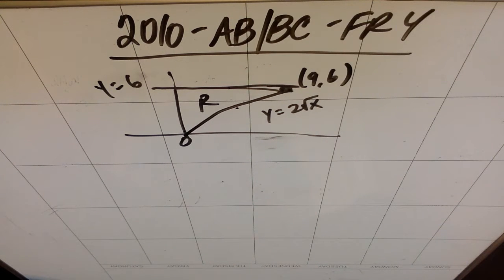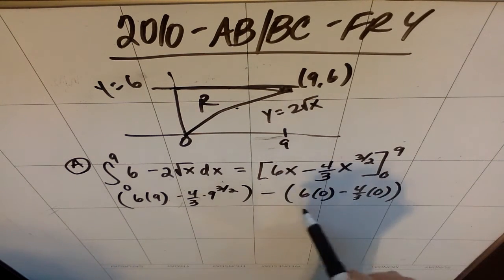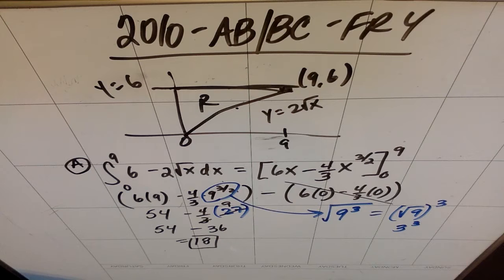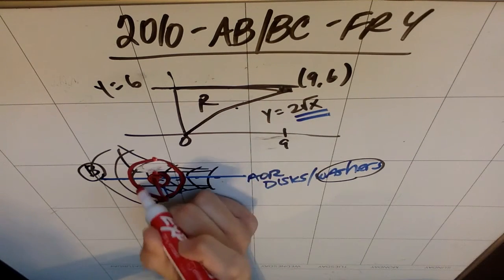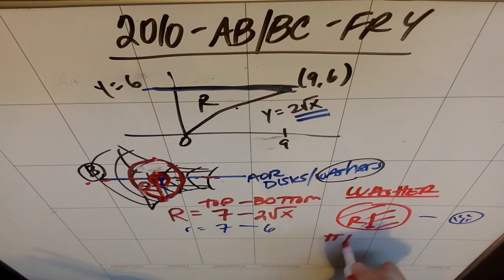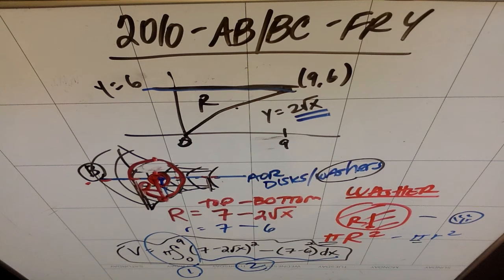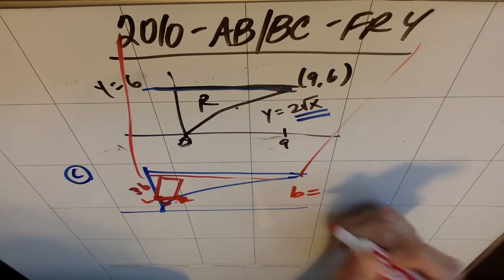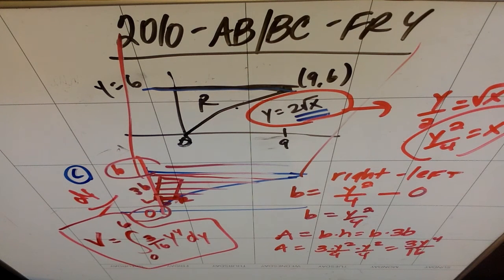AP Review: 2010 AB/BC FR4